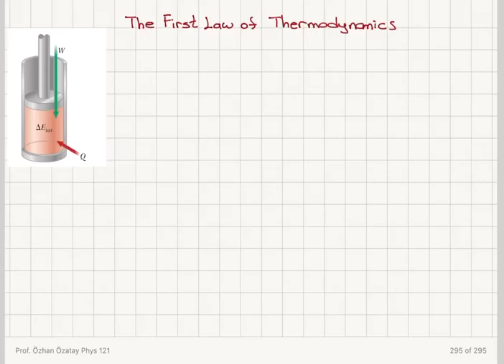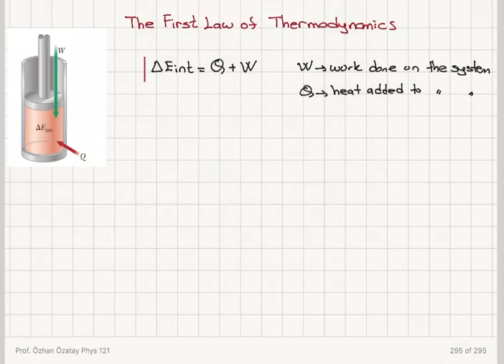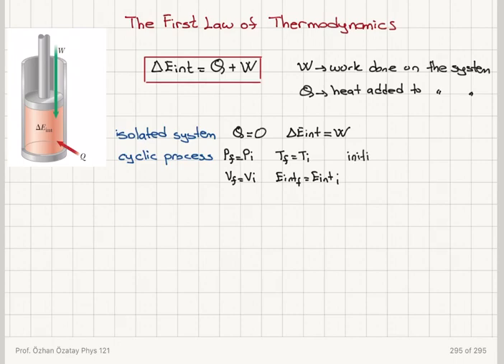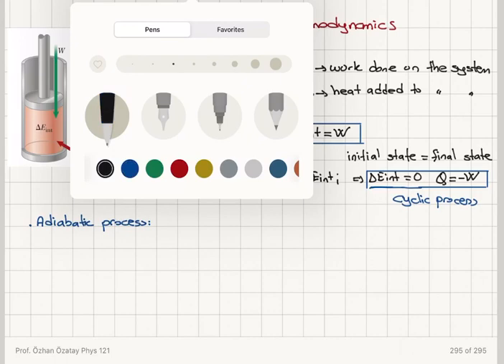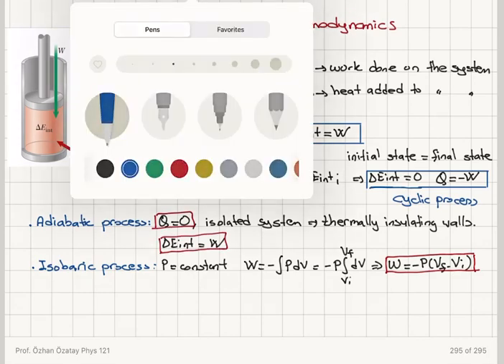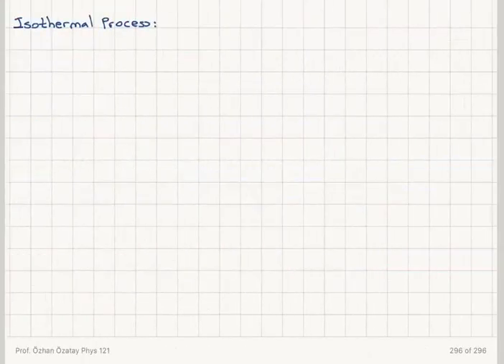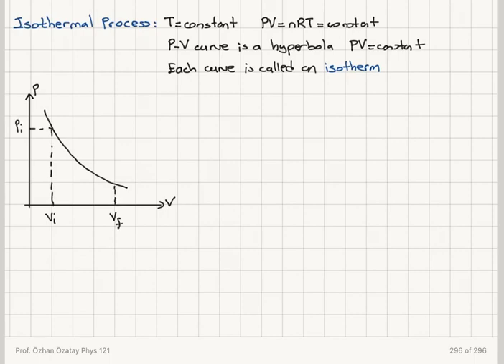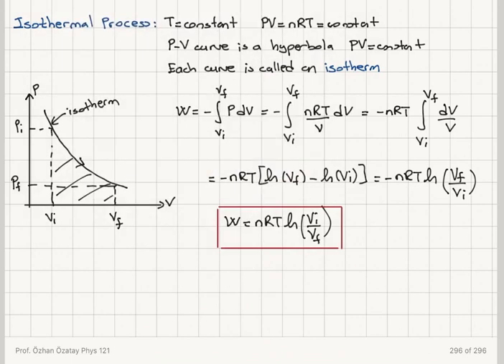Week 9-3 The First Law of Thermodynamics